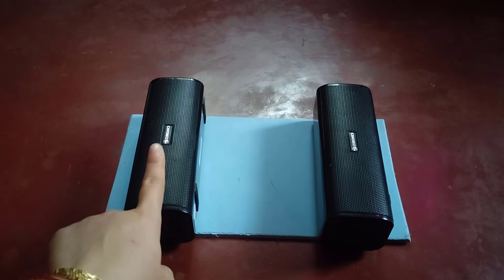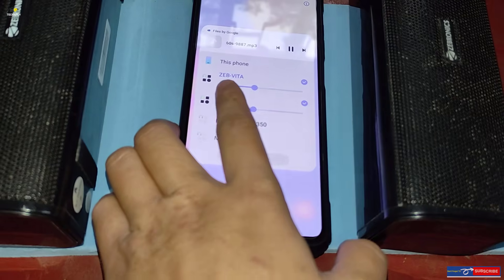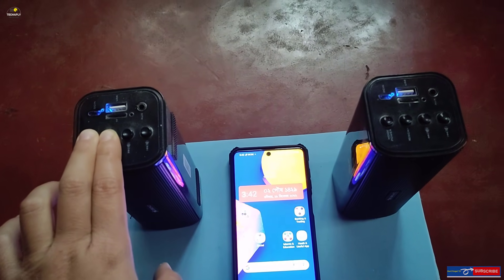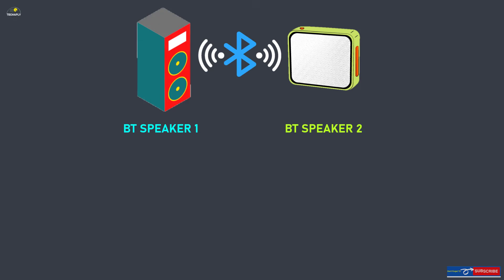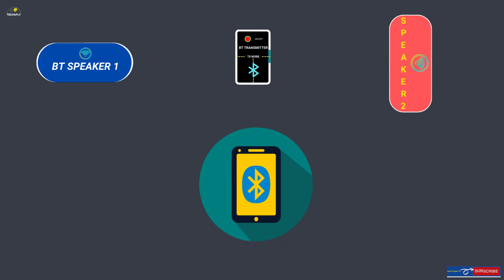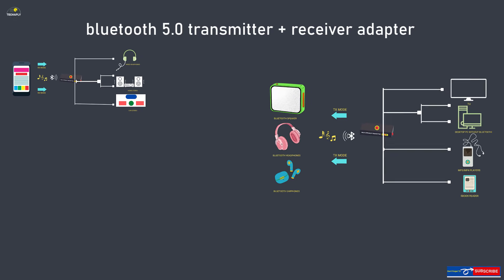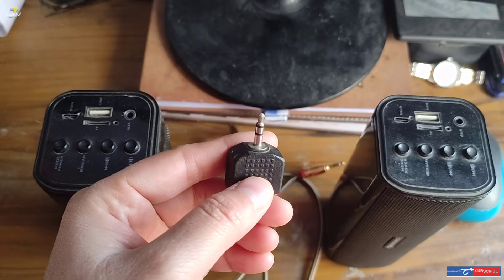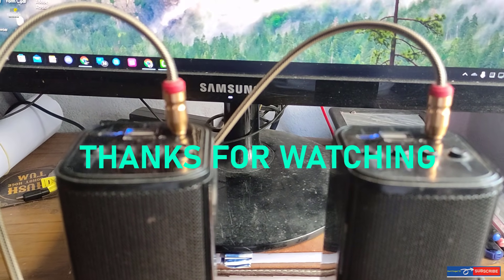How to Connect 2 Bluetooth Speakers to One Phone - 5 Possible Ways to Do This!!!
This video shows you 5 possible ways to connect 2 Bluetooth speakers to one Android phone. Here they are:
Way No.1: Connect 2 BT speakers via dual audio
Many of Samsung smartphones have this Dual Audio feature available.
For example: A52, A52G, S21, A72 (just to name a few)
To use it, just access quick settings, and go to Bluetooth settings. Now, pair up your 2 BT speakers to your phone. Then go to Media Output settings and turn on Dual Audio by choosing to connect 2 BT speakers at the same time, and start playing media simultaneously on both speakers.

Way No.2 : Connect 2 BT Via TWS Function
Another way to utilize the available feature for connecting multiple Bluetooth speakers at once is to use the TWS (truly wireless stereo ) feature on your BT speakers.
Long press on the power button and scan button at the same time on both speakers and wait for them to pair as one TWS connection. After this, just open your phone Bluetooth and pair it with this TWS BT speakers unit. And the rest is to listen to a stereo room-filling sound experience.
Way number 3: Connect BT speakers to one Android phone via an App
There are a few Bluetooth speaker synchronizing apps that can handle this task. For example, sound seeder, Ampme, Bose Connect, and Ultimate ears. Again, you can search for apps like this on the apps store, however, it has a disadvantage. That is incompatibility with some of the phones. and also some of the apps are brand-specific.
Way number 4: Use a Multi–Point BT transmitter
BT technology allows up to 2 devices to be played audio at the same time. So, most Multi-point BT audio transmitters will work charmingly. Once you’ve got that, connect your BT speakers to the transmitter Wirelessly. Next, connect your phone to the transmitter via a cable jack then start playing the audio simultaneously to all of the speakers.
Way number 5: Utilize your BT speakers AUX cable jack
You need 2 cable jacks for audio transmitting and a single adapter that support your 3.5mm headphone jack port.
Now, plug these two audio cables into the correct ports namely AUX on your both BT speakers. Next, plug both sides of the cable jacks into the adapter, and connect the adapter to your phone. The rest of the tips is to plug and play.